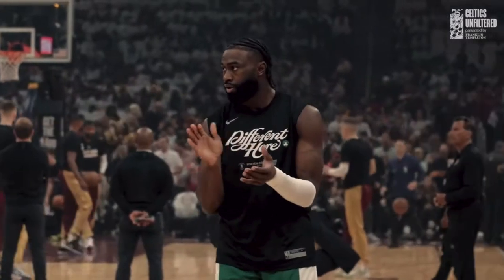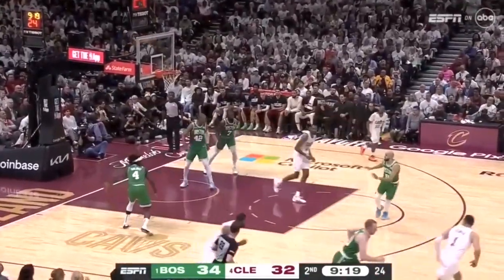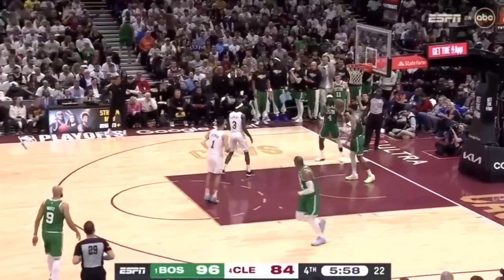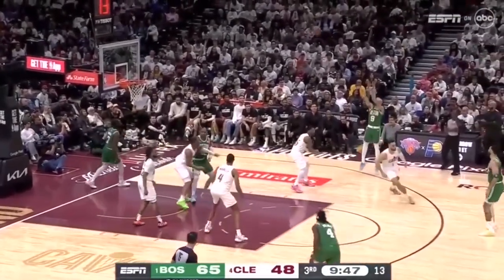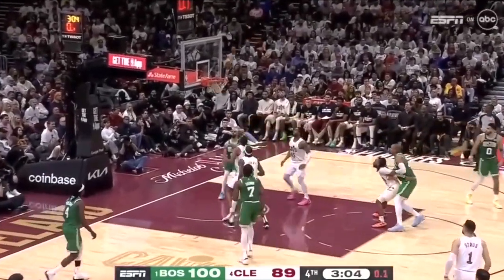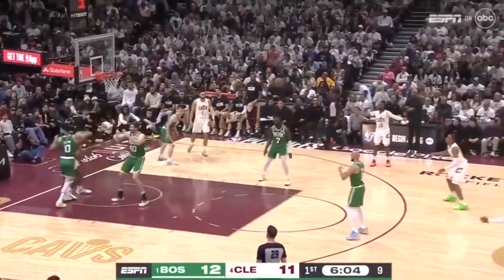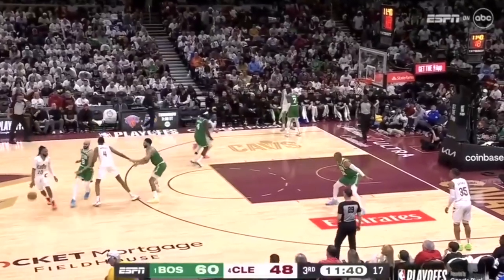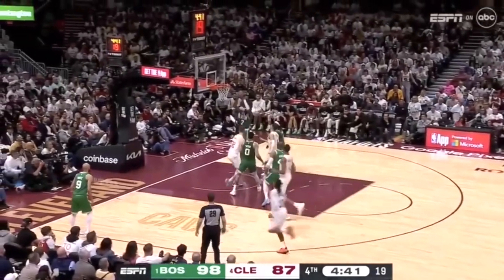The Jays Got the Celtics A Game 3 Win : Film Session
Get in on the excitement with PrizePicks, America’s No. 1 Fantasy Sports App, where you can turn your hoops knowledge into serious cash. Pick more. Pick less. It’s that Easy!